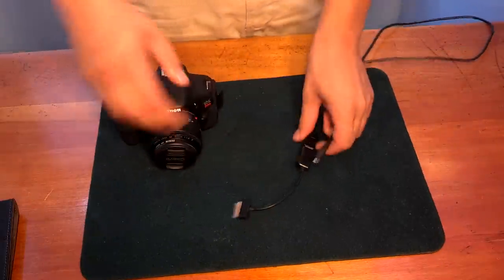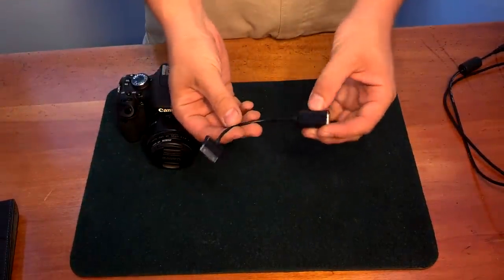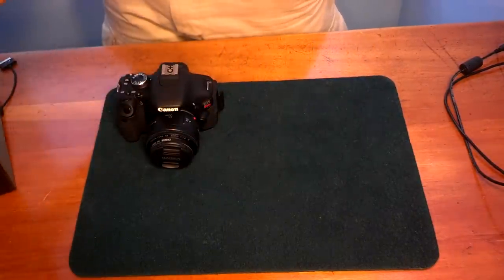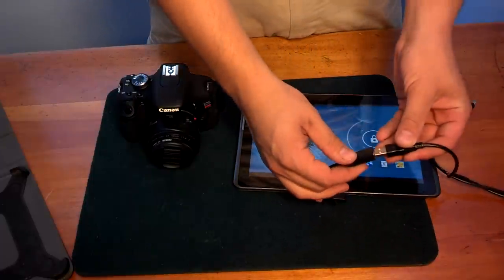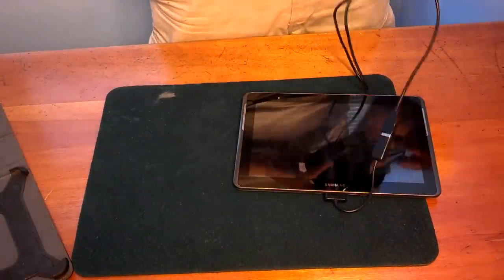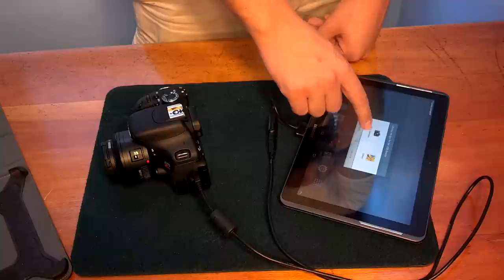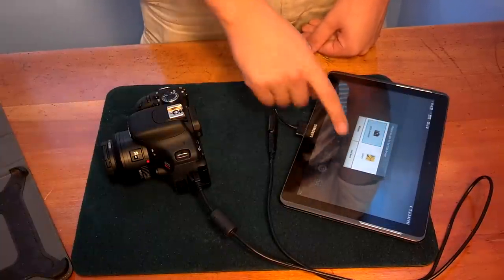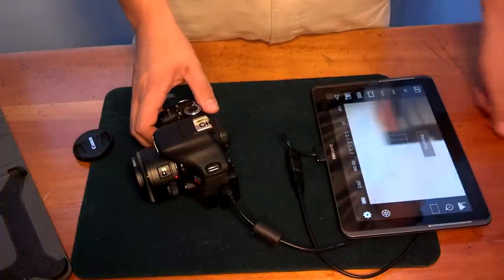How to Connect DSLR To Tablet